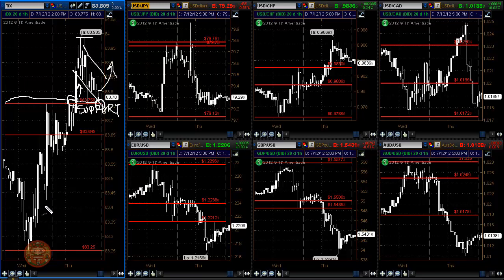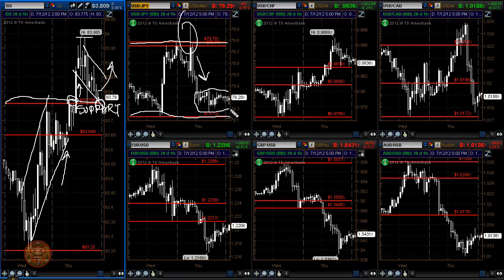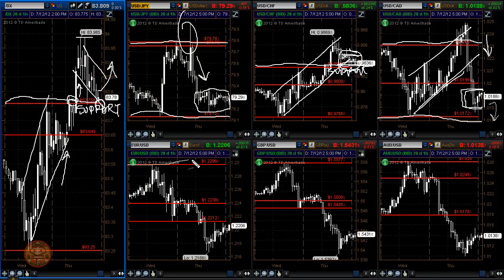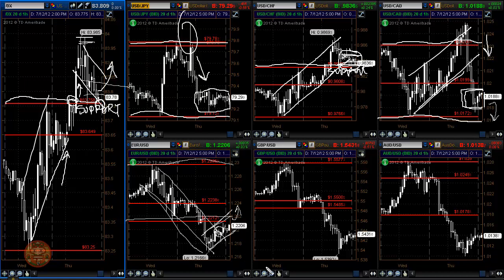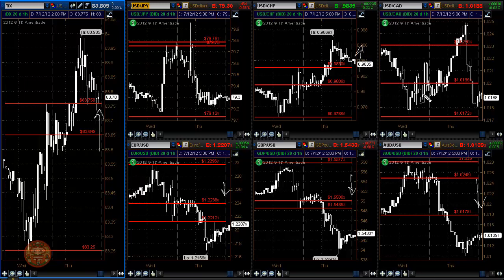2012.07.12 Dollar continues to show strength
Market Wrap showing the Dollar compare to the major currencies